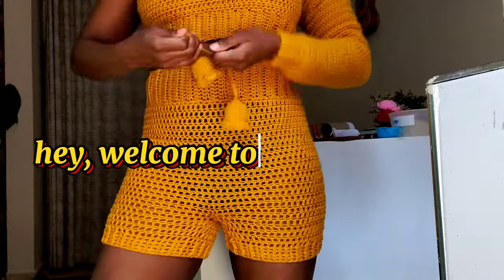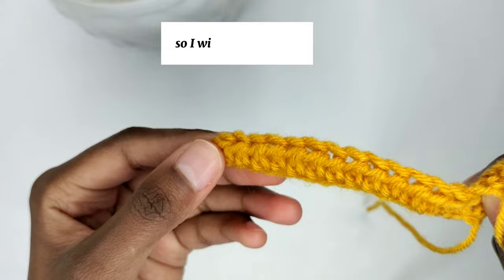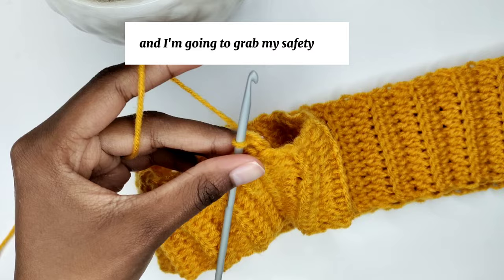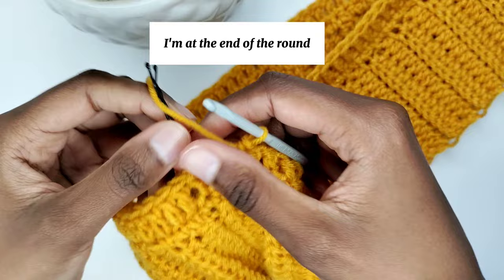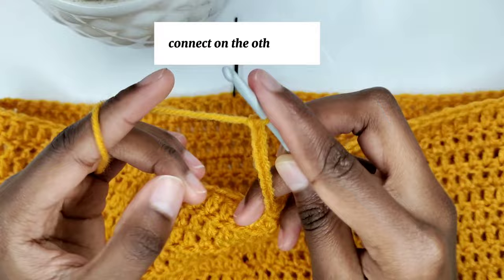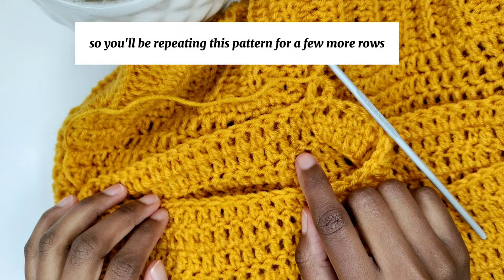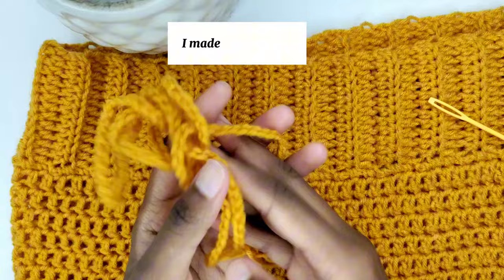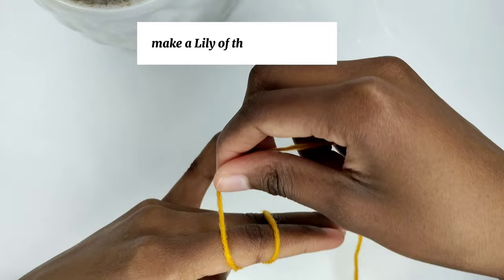Crochet Shorts / Beginner Friendly Crochet Shorts / Crochet High Waisted Shorts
Level up your crochet game with these Beginner-Friendly High-Waist Booty Shorts! Grab your medium-weight yarn, trusty 3.75 mm crochet hook, and let's dive into this trendy creation. You'll also need a darning needle, measuring tape, and scissors – the essentials for your crochet masterpiece.

Whether you're a yarn ninja or just getting started, this project is your crochet conquest! Pro tip: Measure twice, crochet once – because fabulousness has its own dimensions. Let's hook it up, yarn squad!